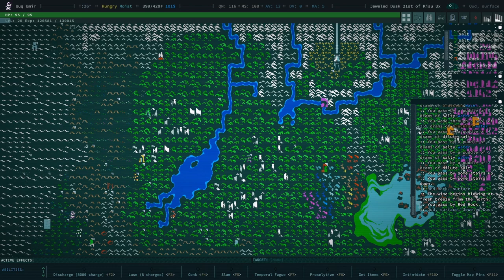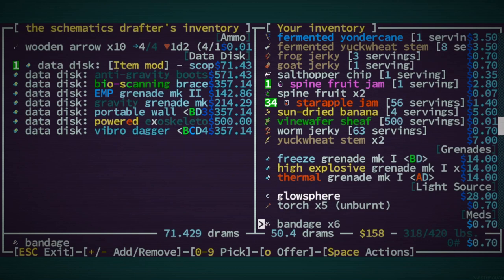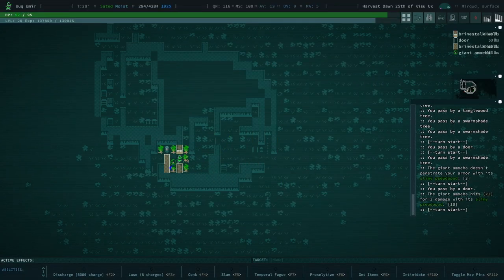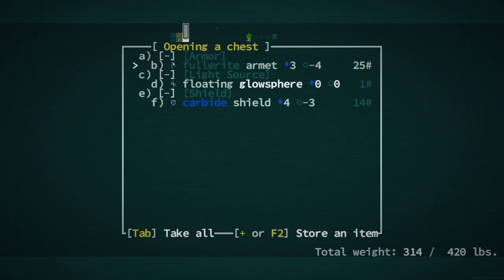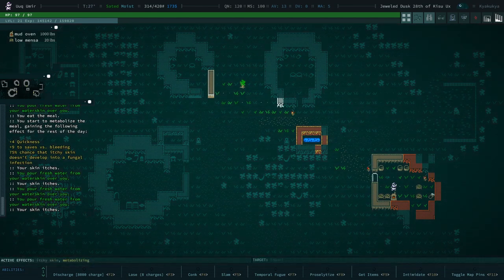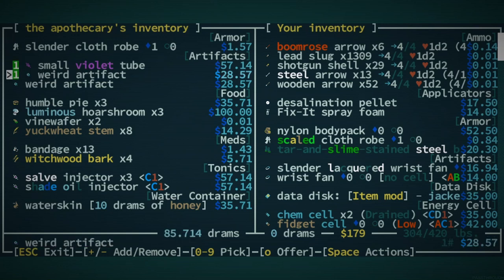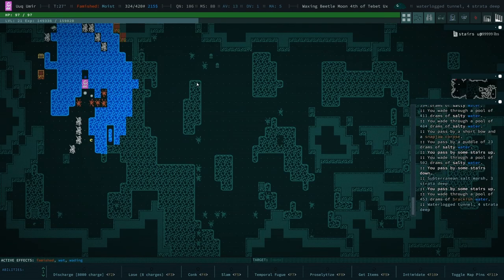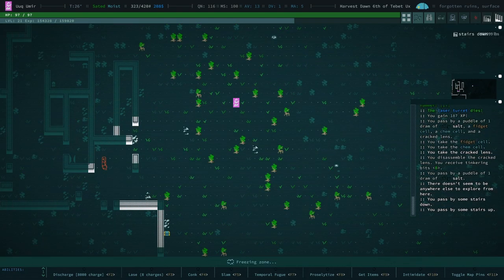Jumping Around The Map - Caves of Qud - Ep 12